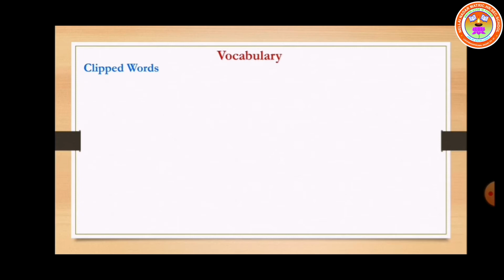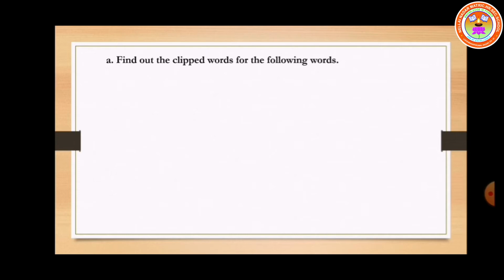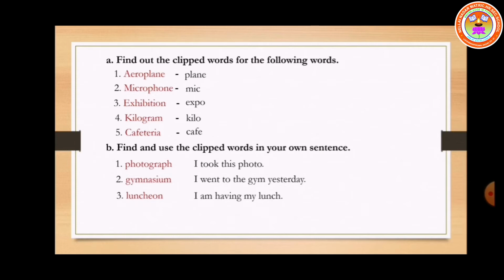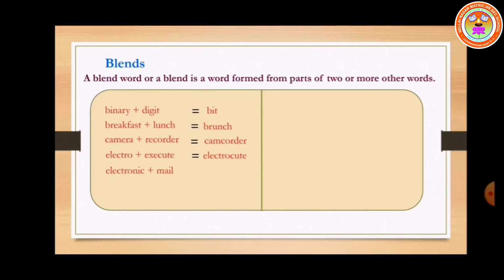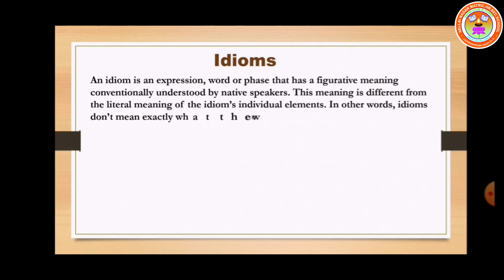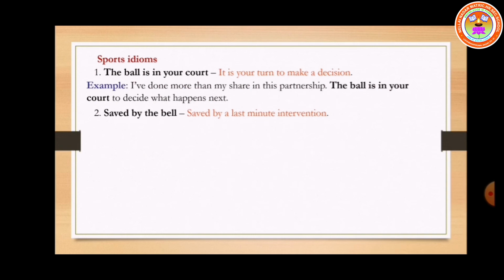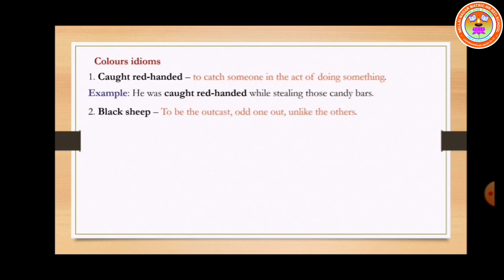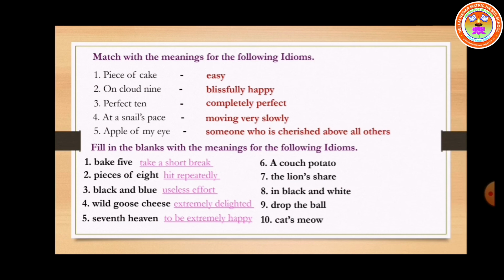STD 8 english Harris